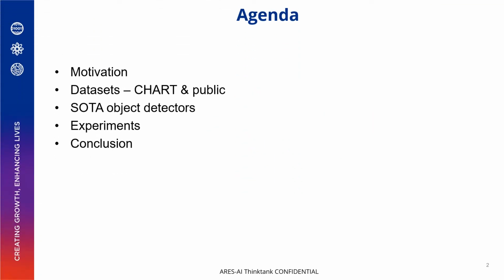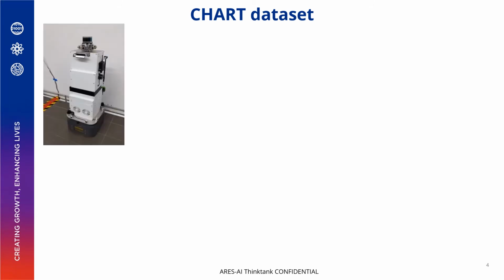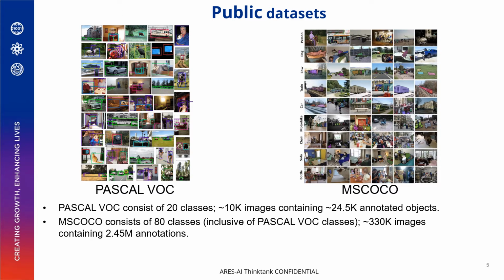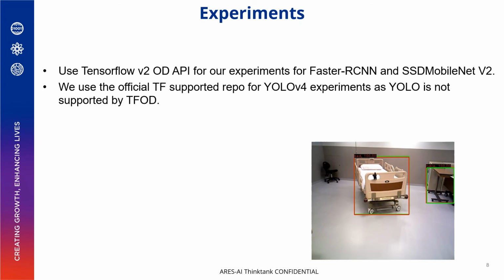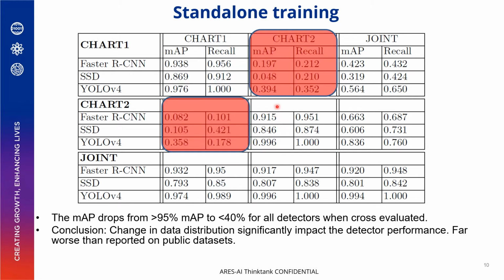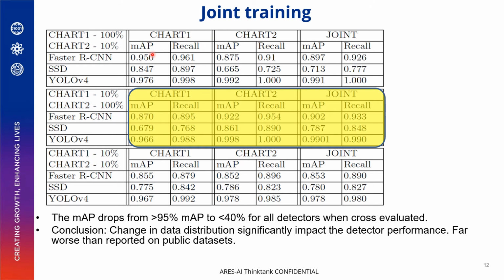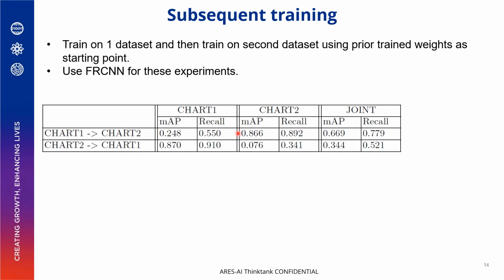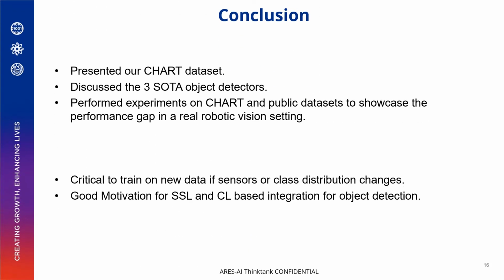A survey on object detection performance with different data distributions 15 min video 098 ICSR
A survey on object detection performance with different data distributions